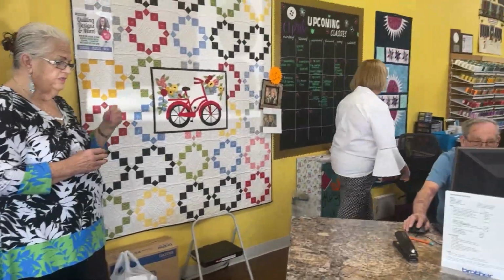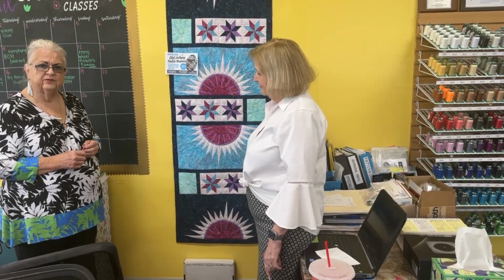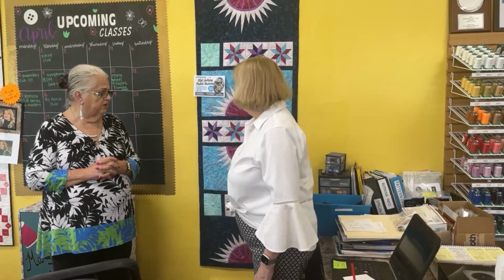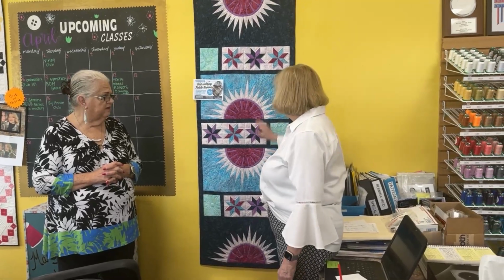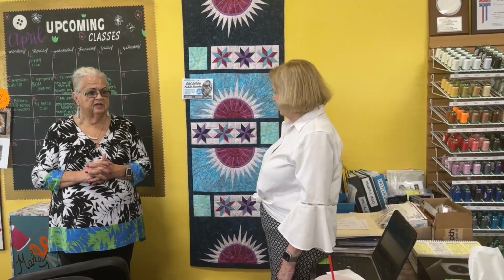Wonderful Wednesday (well, Thursday) | LIVE From Westport Rd | May 1, 2024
It's our favorite day of the week! 🎉🎉 Watch now for weekly updates from Barbara and Linda at our Westport Rd location!

Find Your Location:
📍 CLARKSVILLE, IN | 914 Eastern Blvd
📍 LOUISVILLE, KY | 10494 Westport Road
📍 GREENWOOD, IN | Meridian Meadows Shopping Center, 1035 IN-135

"Selling the Best, Repairing the Rest"